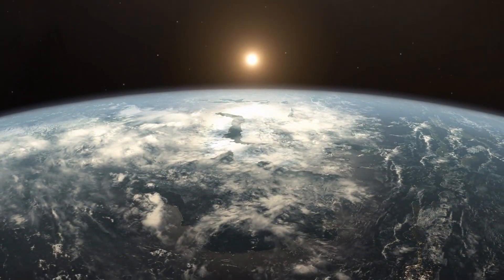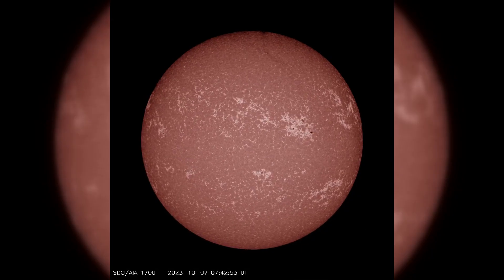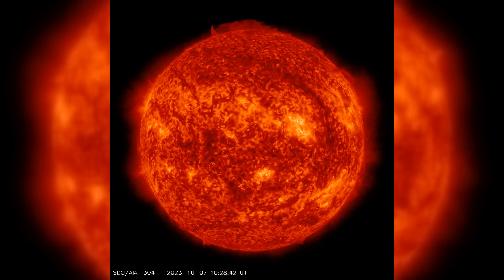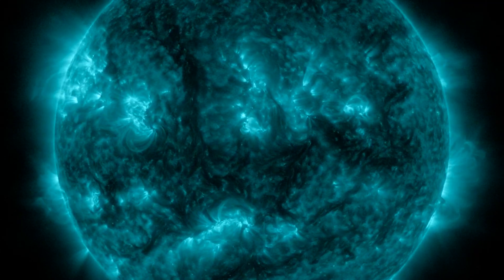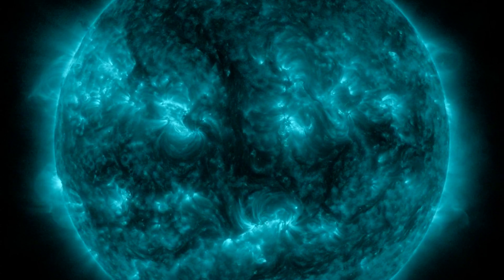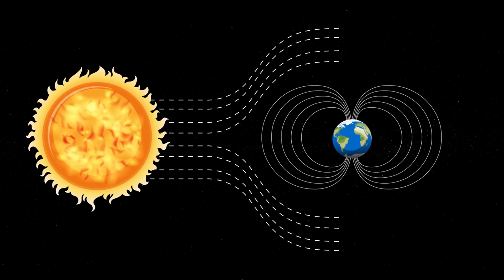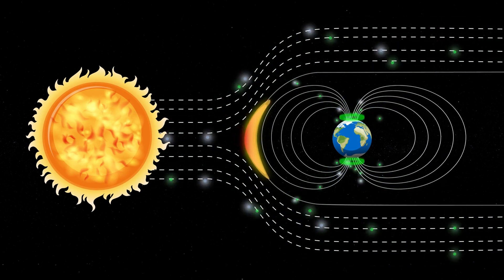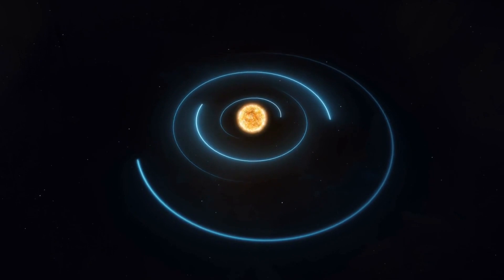Space Weather News: A Report on Flares and Aurora in the Last 24 Hours!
Welcome back to your daily source for all things space weather-related. In the past 24 hours, witness the celestial spectacle unfold as our star, the sun, takes center stage. From the subdued glow of C-class flares to the breathtaking highlight of a C4.2 flare at 2:17 PM UTC, just beyond the northeast limb, the cosmos has put on a show like no other.

As we gaze forward, the sun promises to maintain its cool demeanor, but don't be fooled by the tranquility. Keep your cosmic antennas tuned for the possibility of isolated M-class flares, promising a celestial dance and the potential for Minor to Moderate radio blackouts from October 7th to 9th.

Delve into the stability of the cosmic environment with the greater than 2 MeV electron flux cruising at normal to moderate levels. Meanwhile, the greater than 10 MeV proton flux stands steady at background levels, setting the stage for a stable yet dynamic cosmic canvas.

Peering into the future, anticipate the dance of the greater than 2 MeV electron flux in the normal to moderate range. Similarly, the greater than 10 MeV proton flux is forecasted to persist at background levels, offering a glimpse into the unwavering heartbeat of our celestial neighborhood.

Experience the ebb and flow of solar wind conditions, gracefully easing from 425 to 350 km/s. The cosmic winds have returned to baseline, with the total field strength gracefully dancing between 1-7 nT and Bz predominantly pointing north.

Hold your breath for October 7th, as subtle effects from the October 2nd Coronal Mass Ejection may paint the cosmic skies. But fear not, for calmness will return on October 8th, and ambient solar wind conditions will once again prevail on October 9th.

Journey into the heart of our geomagnetic field, where the past 24 hours have been a delicate balance of calmness and restlessness. Brace yourselves for G1 (Minor) storm periods on October 7th, transitioning to quiet and unsettled on October 8th due to the lingering influence of a CME from October 2nd. Finally, find solace in the prediction of calm conditions returning on October 9th.

Thank you for joining us on this cosmic adventure through space weather news! Your support is the celestial fuel that propels us forward. For those looking to become an integral part of our celestial journey, click on the "Join" button and deepen your connection with us.

Until next time, fellow cosmic explorers, may your skies be clear, and your cosmic adventures be boundless.

Please be aware that some of the links in the video description may be affiliate links, which means that Space Weather News may earn a small commission if you make a purchase through those links. Thank you for your support!